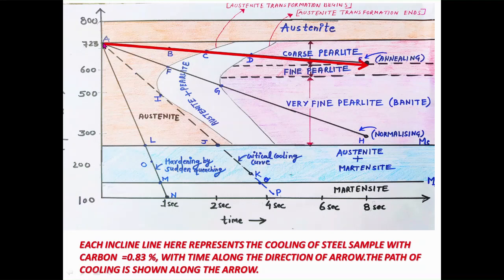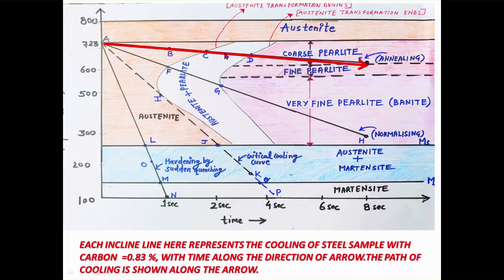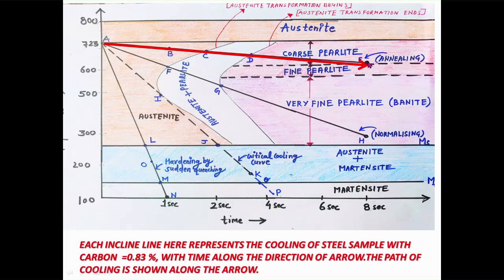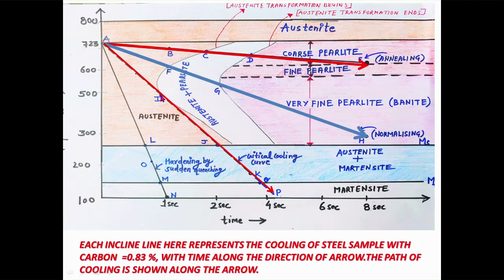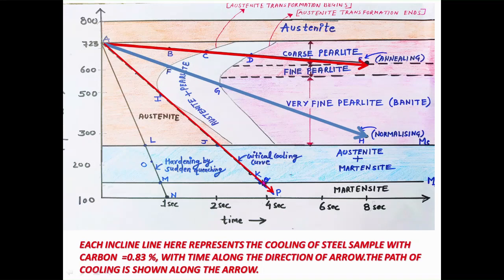TTT DIAGRAM |S-CURVE|C-CURVE|BAINS DIAGRAM|TIME TEMPERATURE TRANSFORMATION DIAGRAM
this video contains information about ttt diagram,that is time temperature transformation diagram,also called s curve diagram and c curve diagram,they are used in hheat treatment of steel,thes are also called as cooling curve.